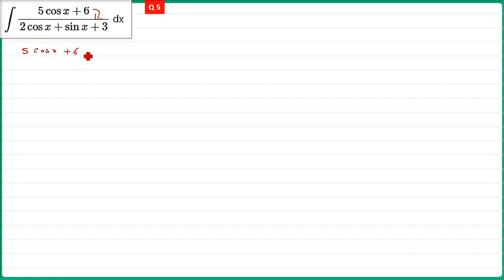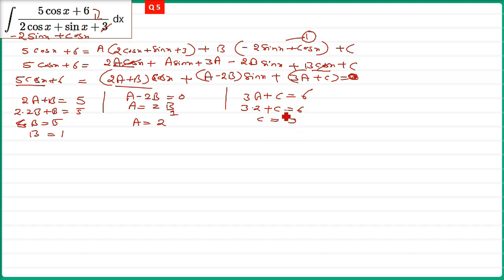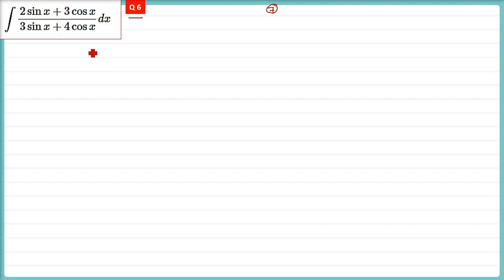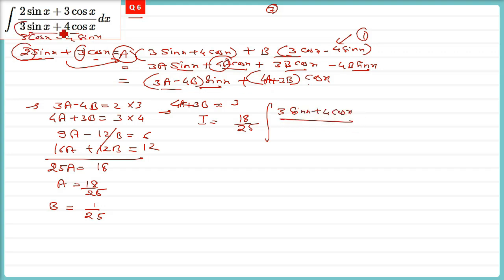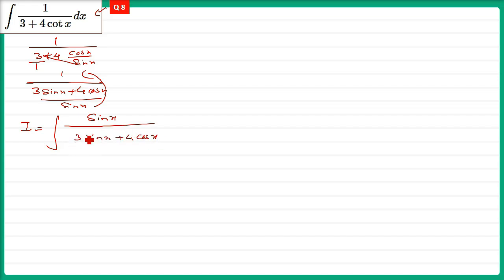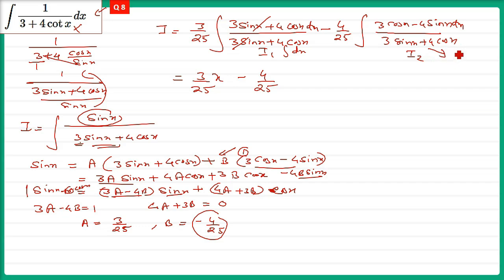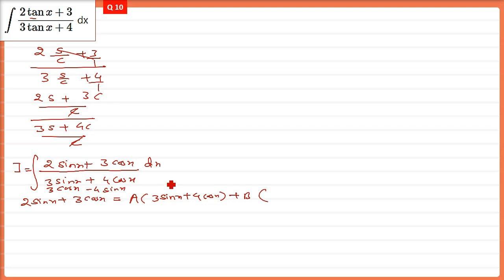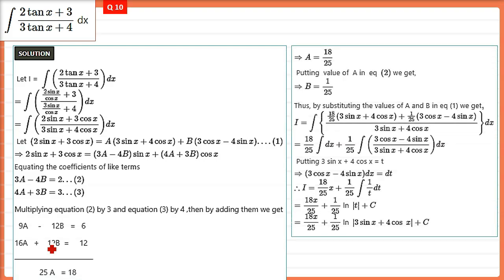RD Sharma Solutions Class 12 Maths Chapter 19 Indefinite Integrals Ex 19.24 Part 2